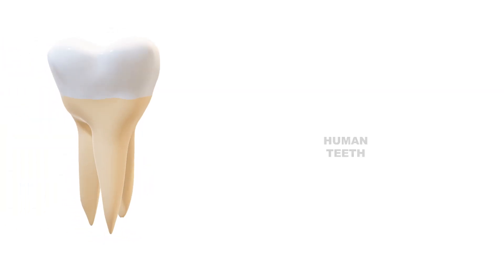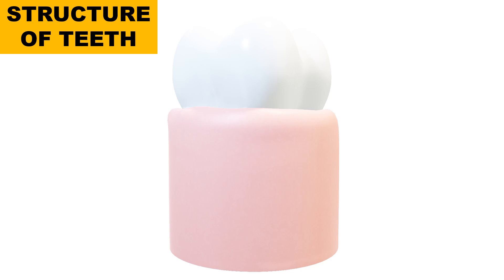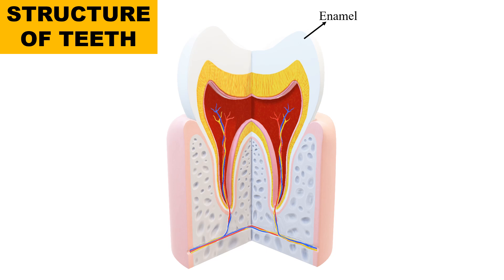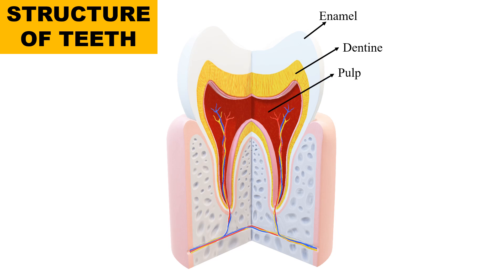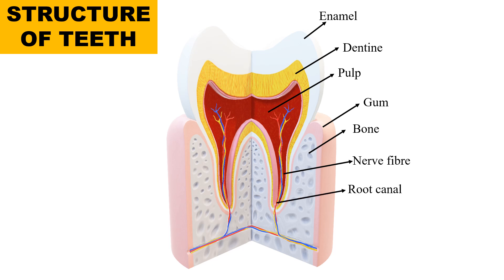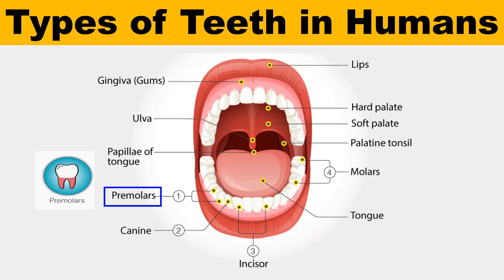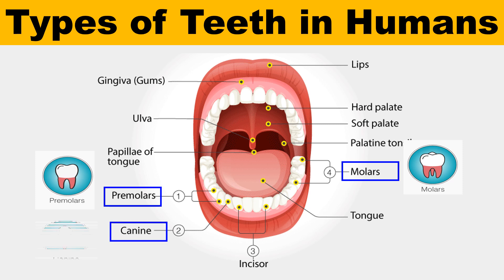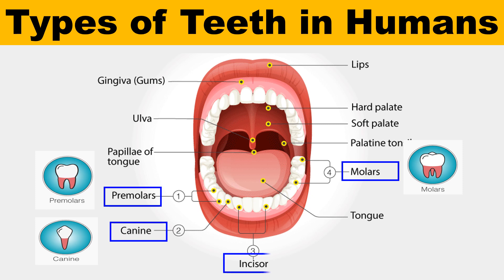Structure and types of human teeth | Human physiology | Anatomy of teeth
In this video you will learn about the structure and types of human teeth.

Human teeth parts and their functions
Tooth structure and function
Human dental structure
Human physiology
Anatomy of teeth
Zoology
Animal physiology